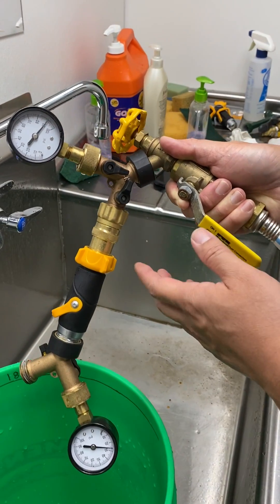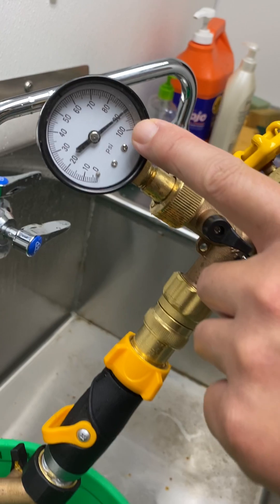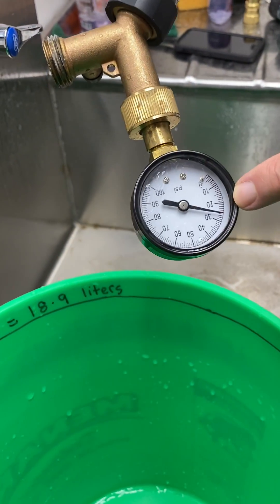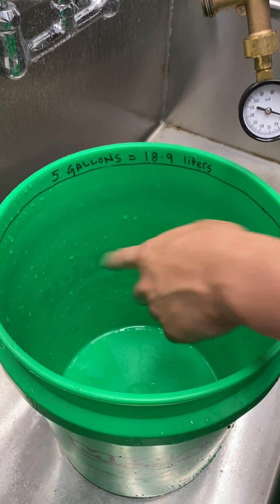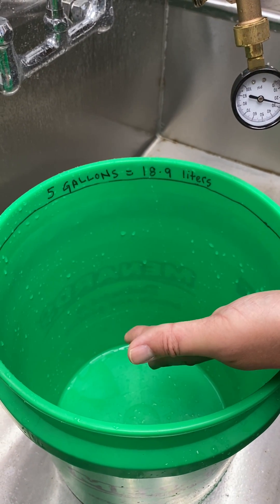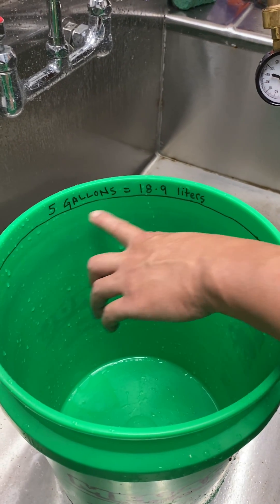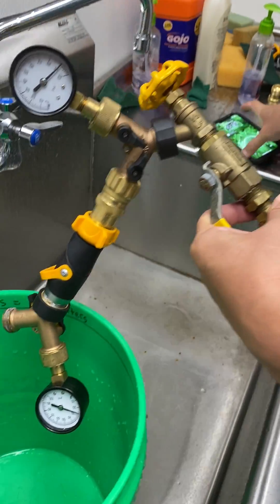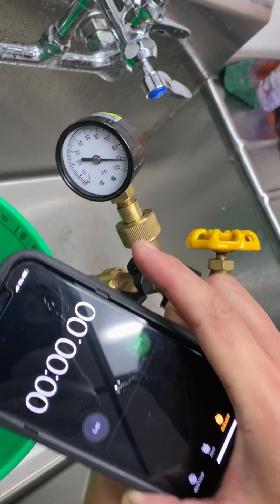Water Flow Rate Measurement Through A 25 psi Water Pressure Regulator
Actual flow rate will depend on the inlet and outlet water pressures.  Flow rate will be lower if the inlet water pressure is lower.  Likewise, the flow rate will be lower if the outlet has flow restriction.  25 psi water pressure regulators are commonly used in drip irrigation systems.